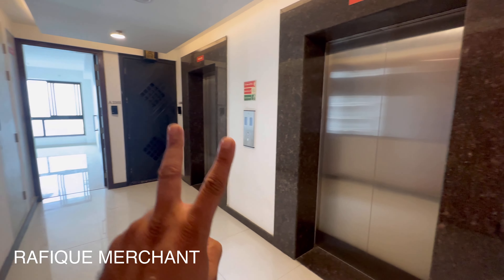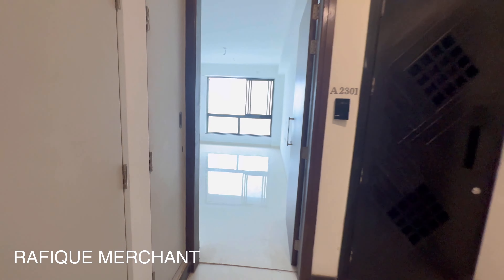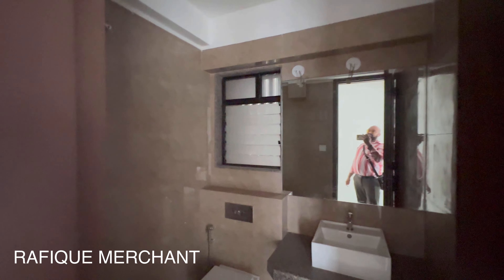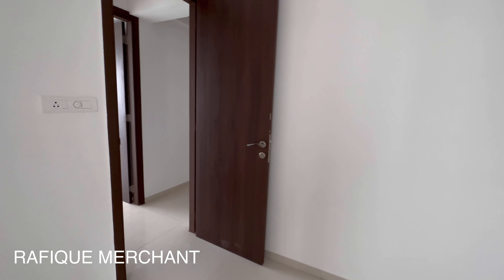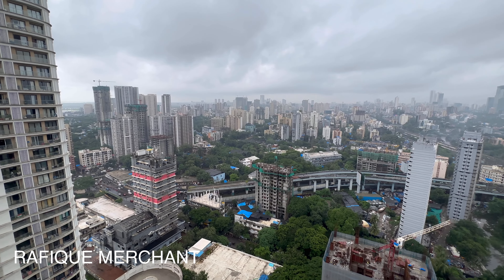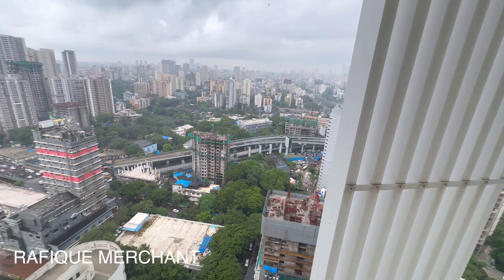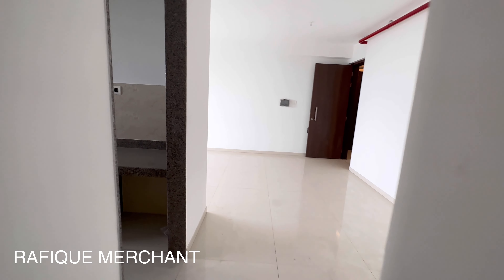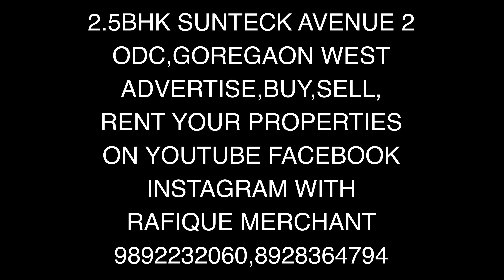2.75 Crore, 2.5bhk Sunteck Avenue 2, Oshiwara District Centre, Goregaon West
Building Name: Avenue 2 Sunteck City
BHK: 3
Carpet Area : 900 sq ft
Maintanance :
Parking nos? : 2
Year of construction : 2021
Total Floors : 37
1st/2nd owner : 1st owner
Quote Price: 2.75 cr
Final price : 2.75 cr
Landmark : Near Ram mandir road railway station, near D-mart, near mrinal gore flyover
Full address :
 Avenue 2, Sunteck city, ODC, Goregaon West, Ram mandir Road, Mumbai - 400104